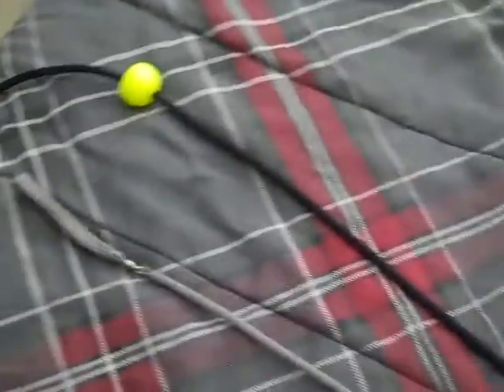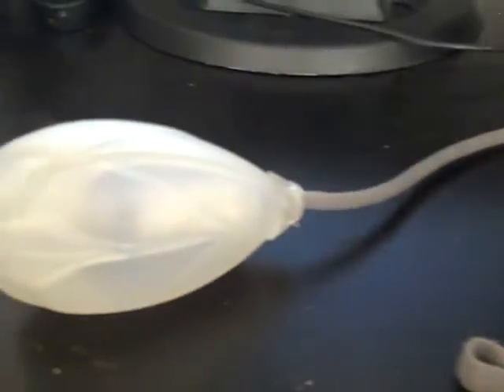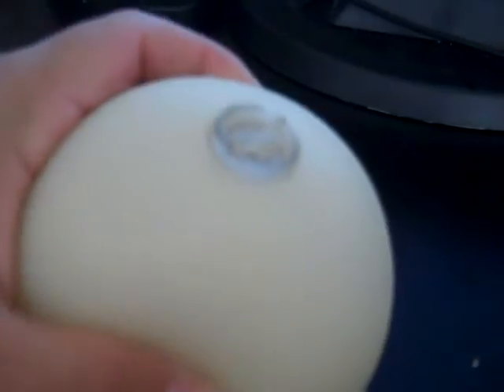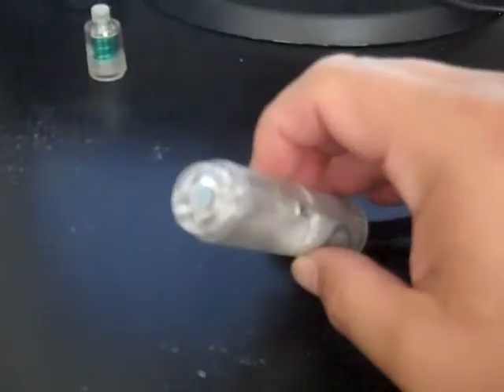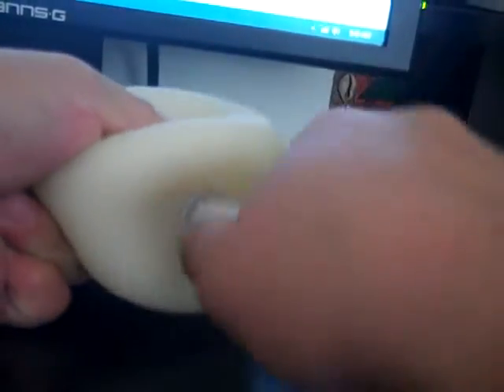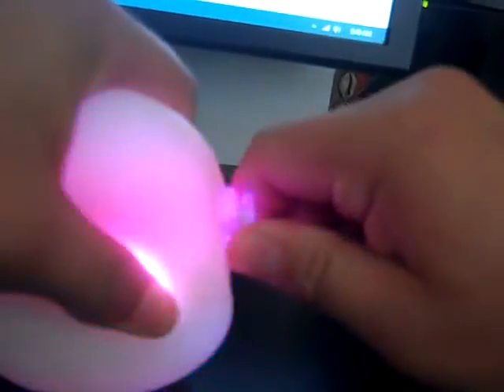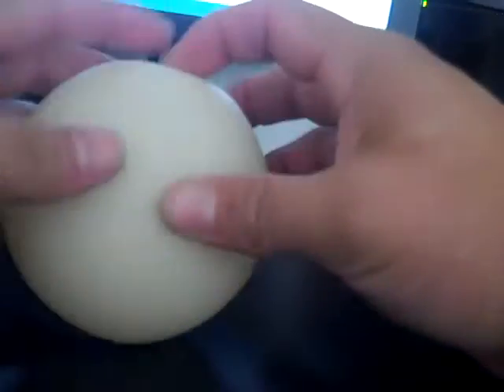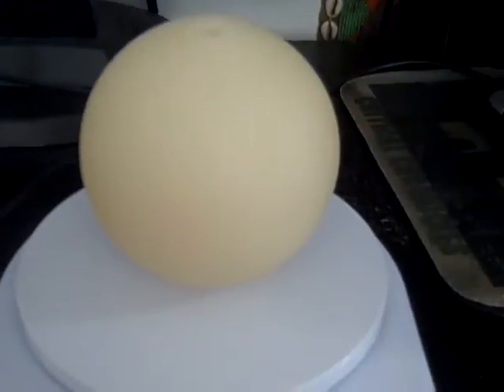Led Contact Poi 1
A demonstration (FF to 5 mins to see them in action) of how I converted my pod poi into contact led pod poi and how well it works for actual contact rolls. Staring Cody with a side by side comparison of the pod vs the sphere, and me doing some silly contact rolls. All in all id say its worth it I actually love spinning them now =)